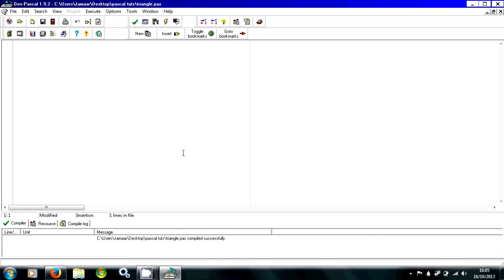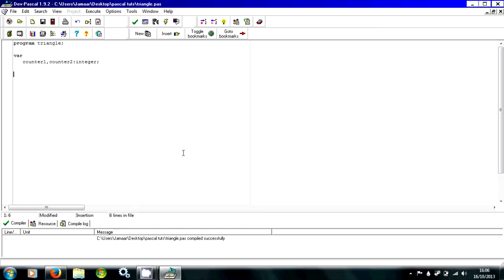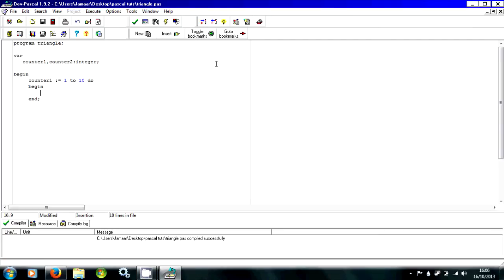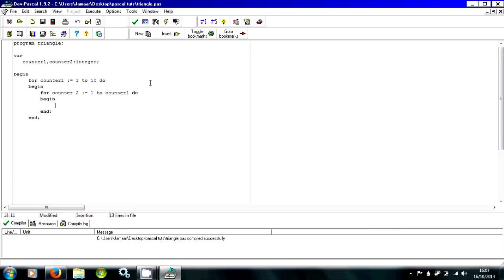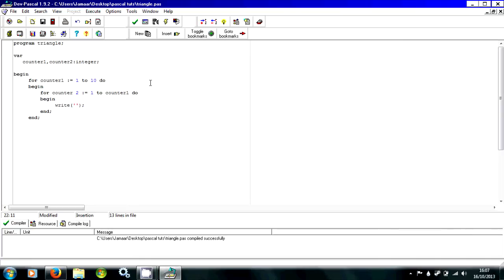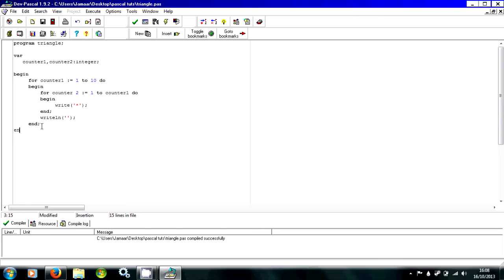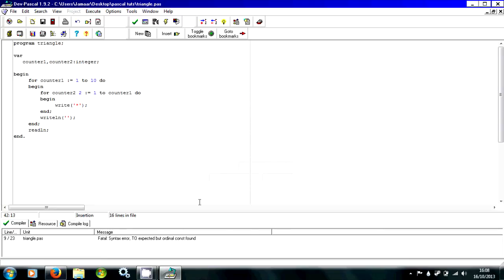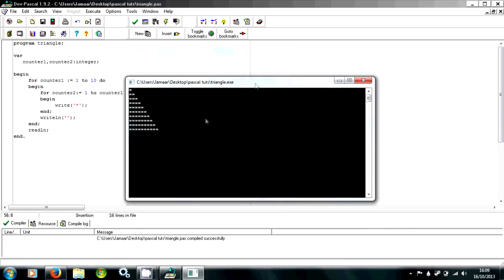pascal tutorial- 12 traingles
this video was uploaded in response to a request , cant remember who the request was from its missing in my inbox but hope this video helped